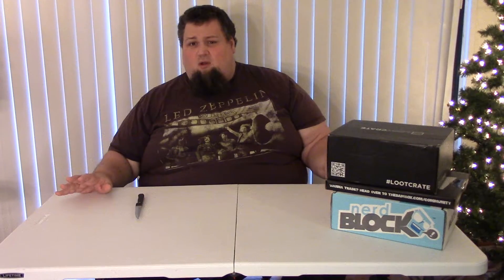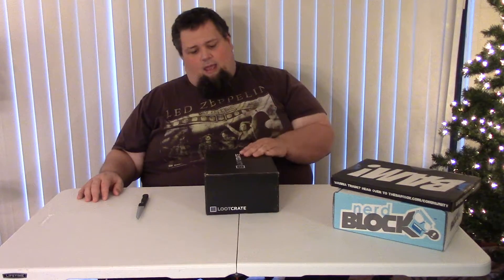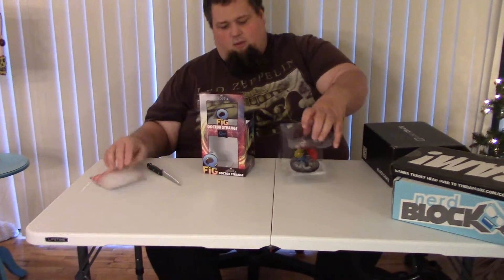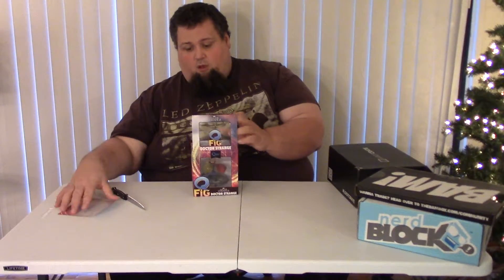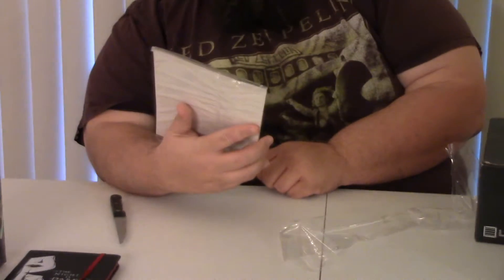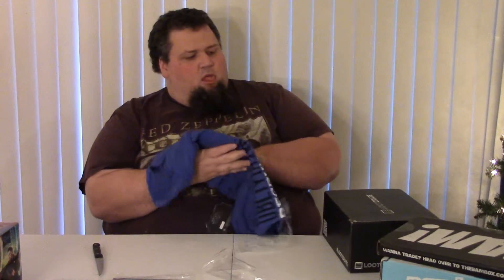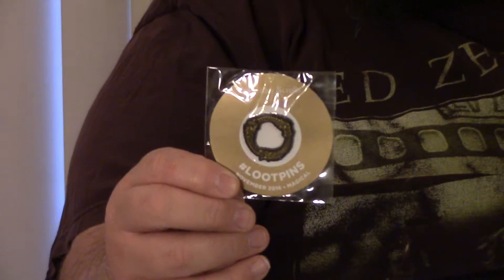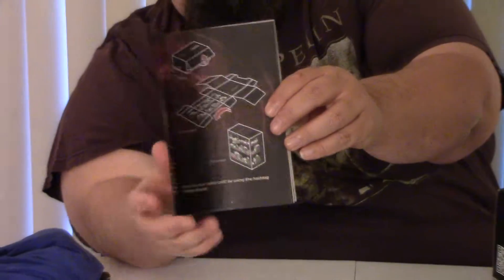November Loot Crate Unboxing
UncapedCrusaders.com